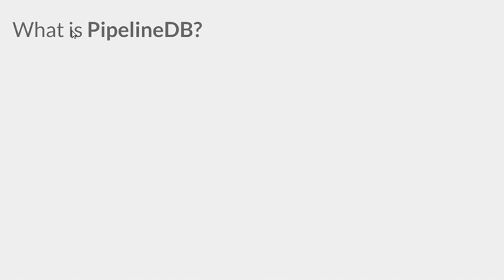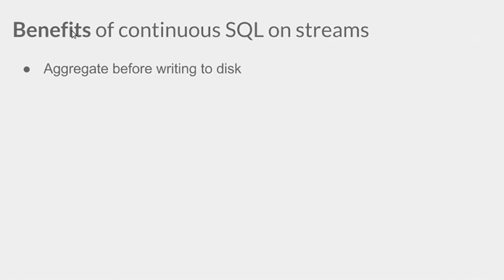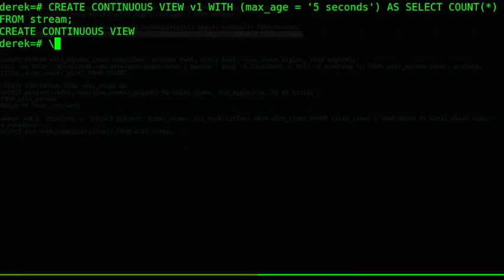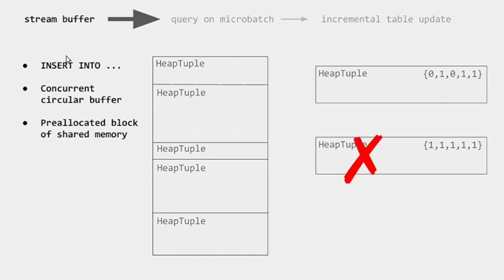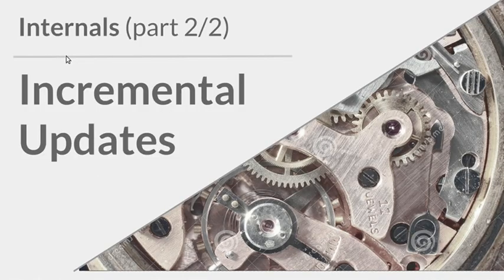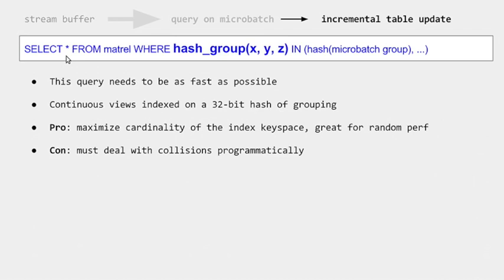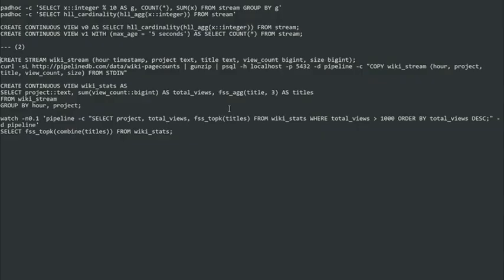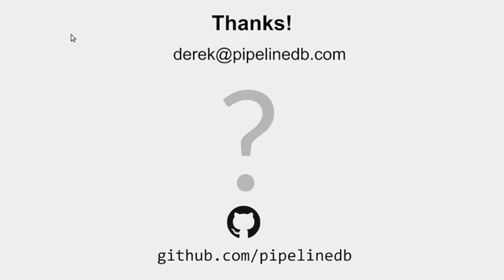29 Breakout Session Presented by Derek Nelson of PipelineDB at PGConf Silicon Valley 2015